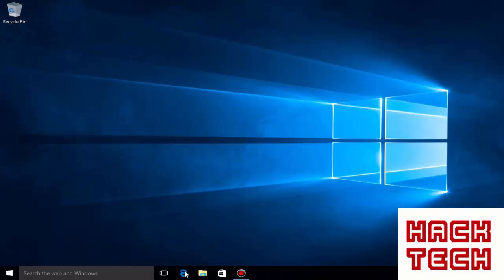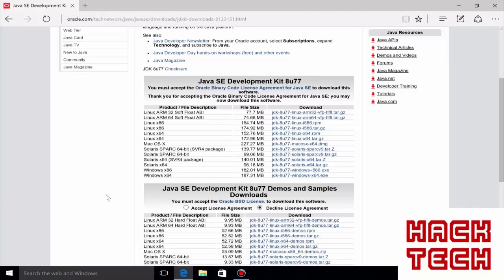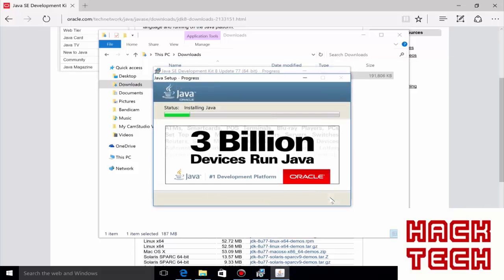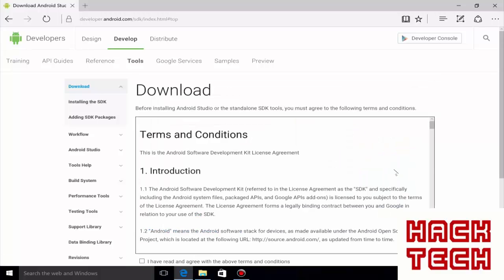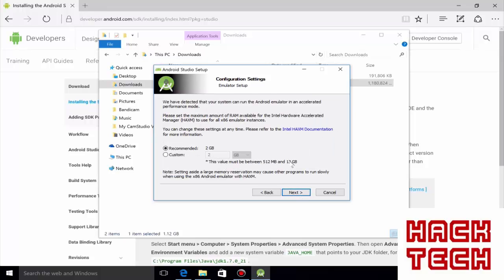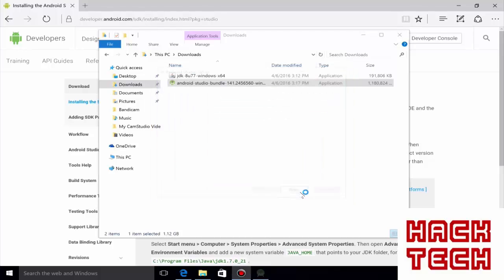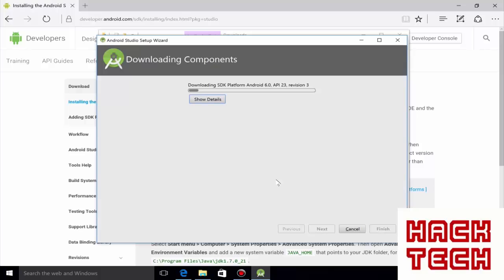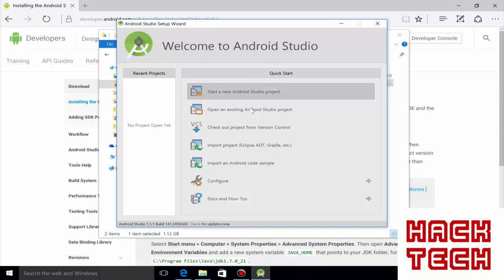02. How to Make an Awesome Android Apps Step by step (Windows Setup)